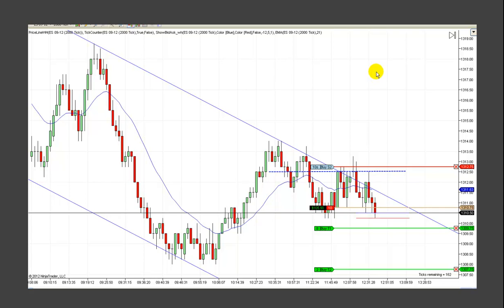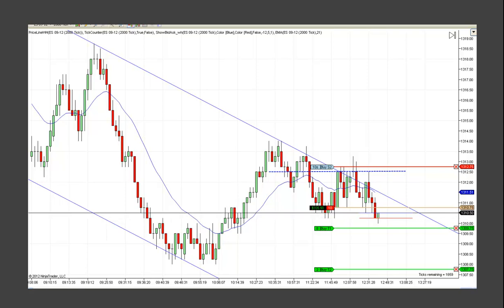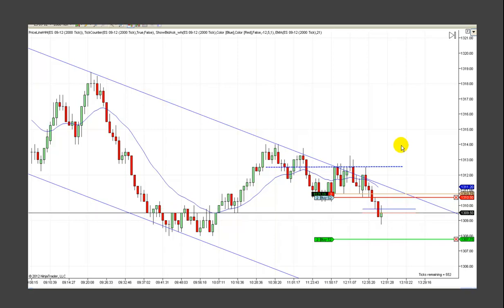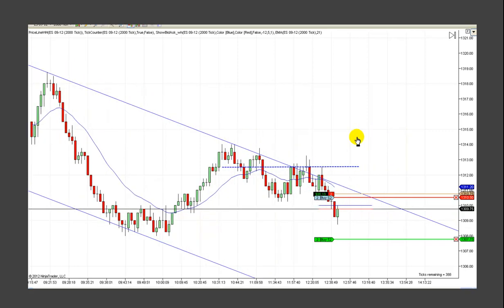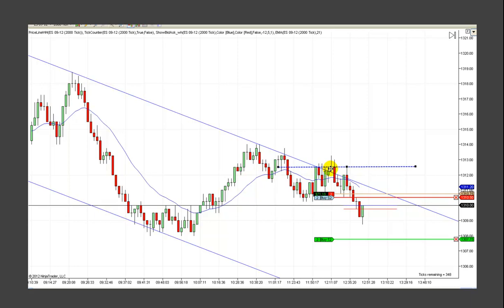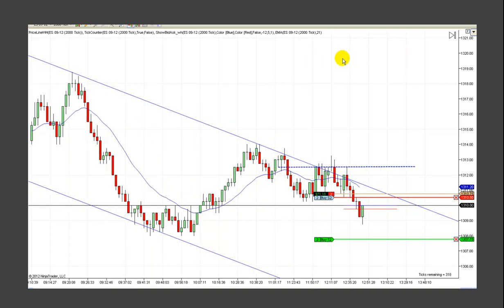Live Trade Example Using Price Action Strategies 6-28-12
This is another live price action trade example from 6-28-12.  Futures, stocks and forex trading contains substantial risk and is not for every investor. An investor could potentially lose all or more than their initial investment. Risk capital is money that can be lost without jeopardizing ones’ financial security or life style. Only risk capital should be used for trading and only those with sufficient risk capital should consider trading. Past performance is not necessarily indicative of future results. Our full risk disclosure can be found